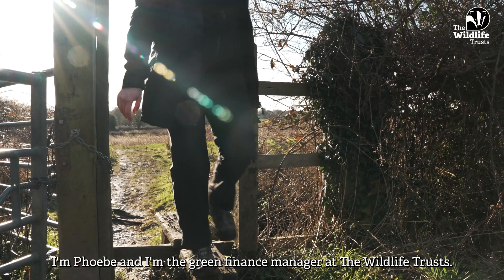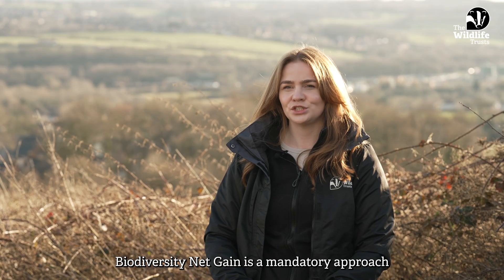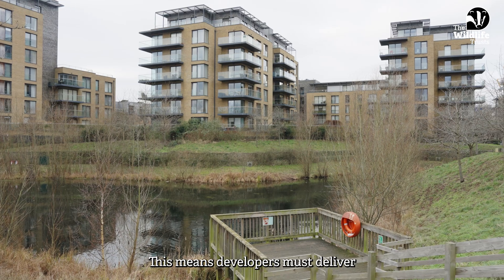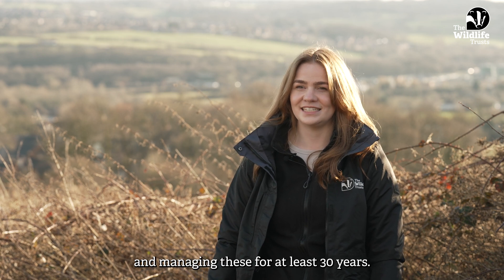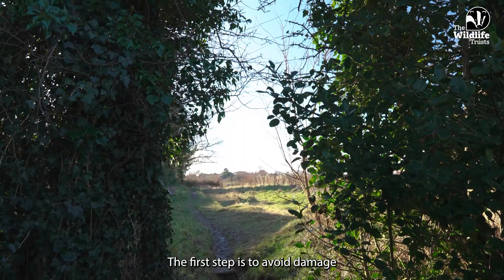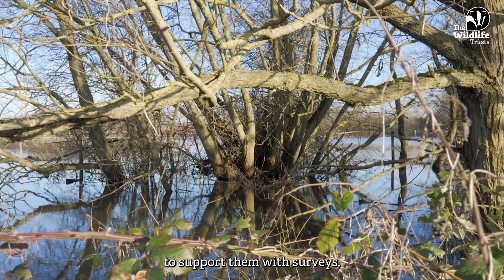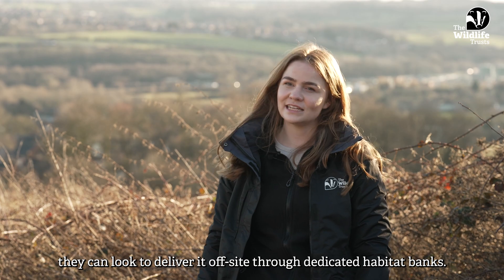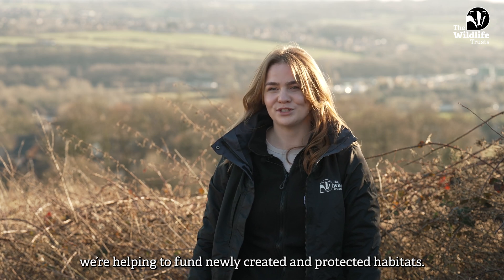What is Biodiversity Net Gain?